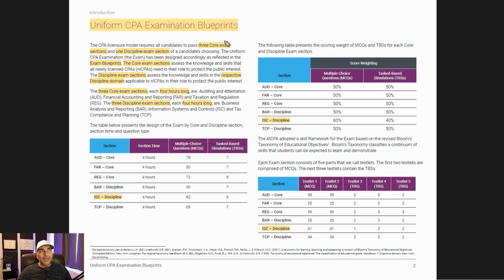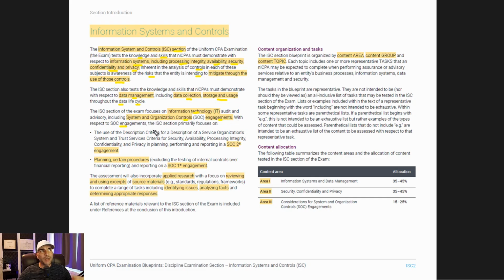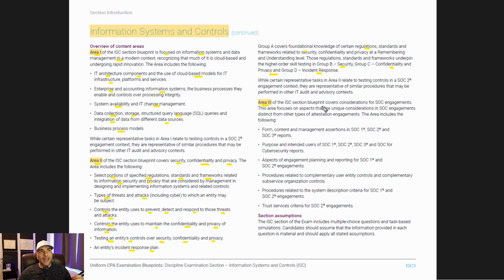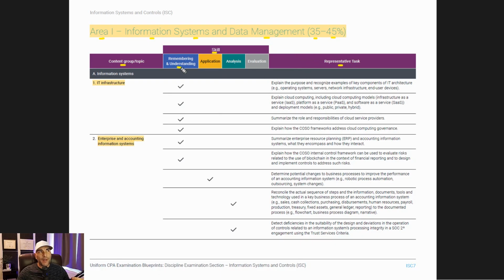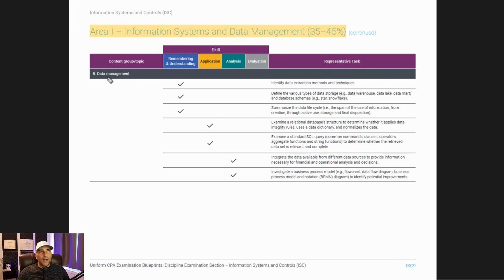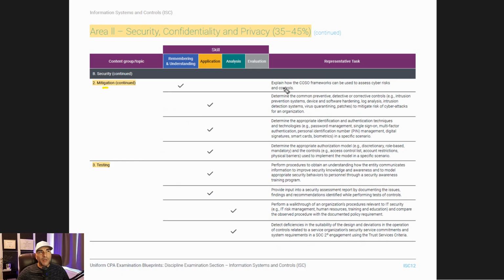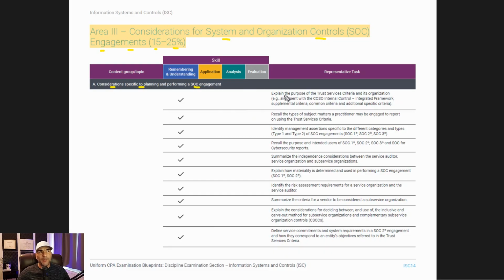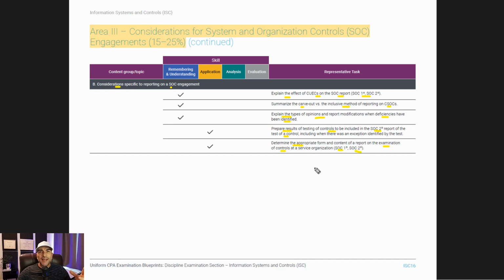2025 ISC Exam Guide: CPA Exam Blueprint for Information Systems & Controls | Breezy CPA Review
Breezy CPA – Your "Certified Public Accountant" is here to make sense of the ISC section of the CPA Exam using the official AICPA Blueprint to guide you. This video breaks down exactly what to study and why for Information Systems & Controls (ISC) Exam.

In This Video, You'll Learn:
✅ What the AICPA ISC Blueprint is and how it helps you prep with precision
✅ The three main content areas tested in ISC, including IT governance and system security
✅ Real-world tasks like identifying control risks and evaluating system reliability
✅ The skill levels the AICPA tests—especially application and analysis—and how they show up in ISC
✅ Study tips to help you align your preparation with the Blueprint and think like a tech-savvy CPA

Thank You "ALL" For Supporting Our Channel! 🤗